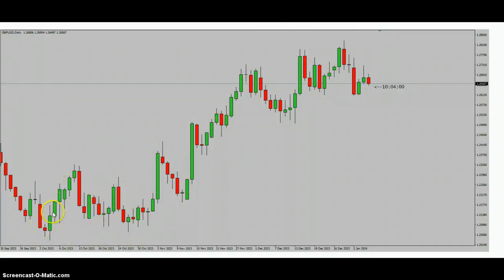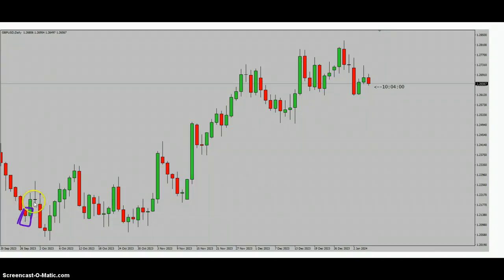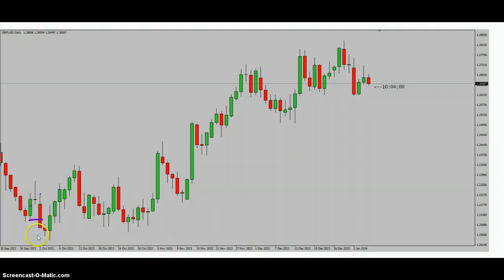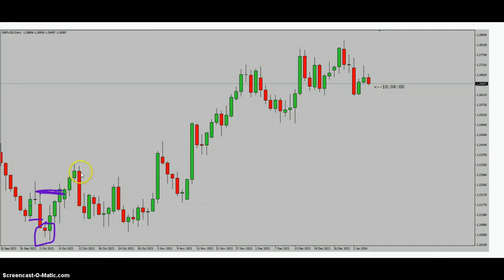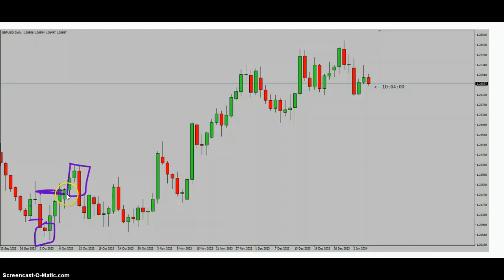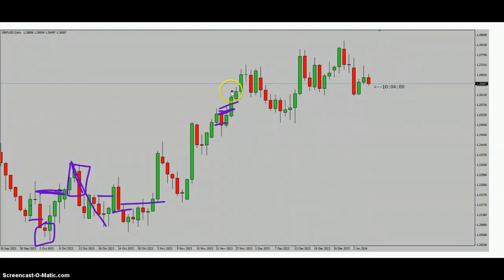Microtrend Change Confirmation: 2024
📈 Navigate Market Shifts: Master the Art of Confirming MicroTrend Changes! 🔍🔄

In our latest video, we unveil essential insights on "Confirming a MicroTrend Change," providing you with the tools to stay ahead in the dynamic world of trading. 🌐 Join us as we guide you through the process of identifying key indicators and patterns that signal potential microtrend reversals.

🔍 Learn how to decipher the nuances of price action, ensuring you can confidently confirm when a microtrend is undergoing a significant shift. This comprehensive guide empowers traders at every level to make informed decisions in the face of evolving market conditions.

Ready to enhance your trading precision? Watch now and gain the knowledge to navigate microtrend changes with confidence! 🚀📊